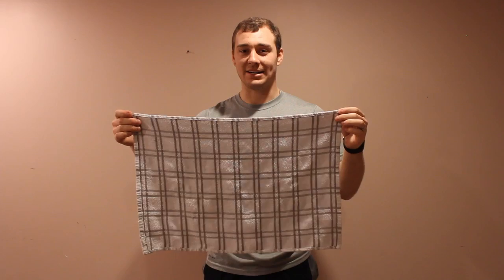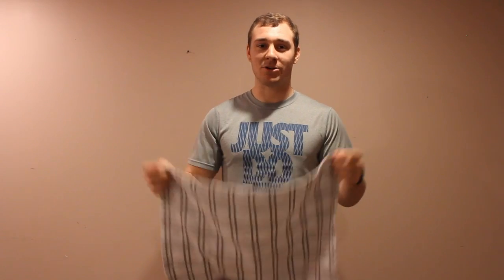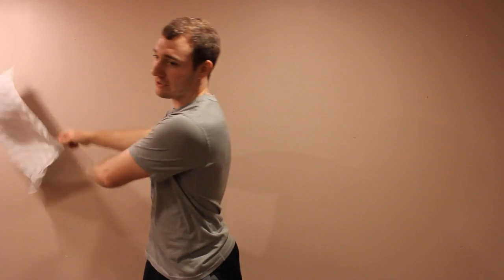DISC GOLF INDOOR TIP~TIP'S TUESDAY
Disc Digest is starting a new series every Tuesday called "Tip's Tuesday." Here you will find a useful tip that can be used to further increase you disc golf game.